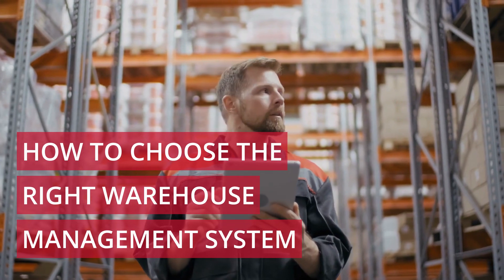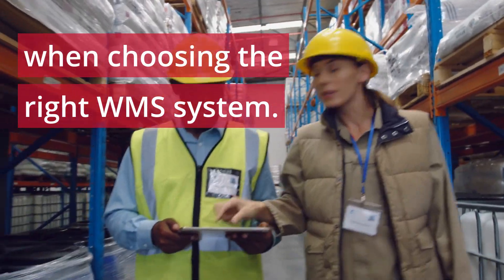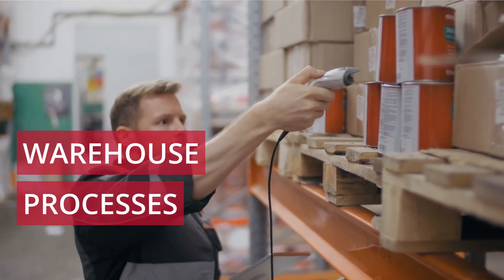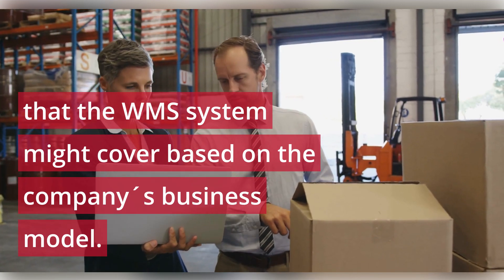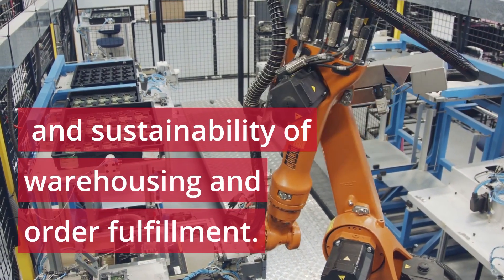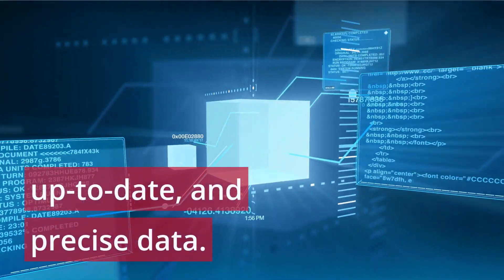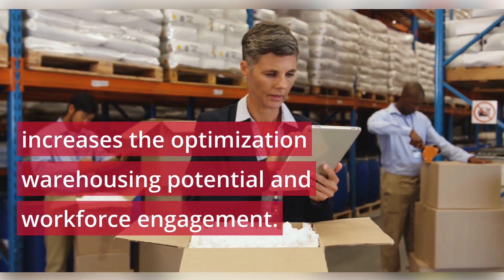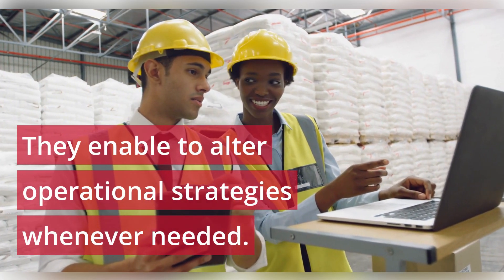How to Choose the Right Warehouse Management System Without Losing Your Mind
Choosing the right warehouse management system (WMS) ensures more efficient warehouse and inventory management in distribution or manufacturing logistics, and on top of that, it generates added value for the business. What criteria should a business consider in order to find the right solution when choosing a warehouse management system?

A warehouse and inventory management system is one of the key software systems used by most businesses in retail, distribution, e-commerce, and order fulfillment.

However, choosing the right system is not a trivial matter. A new online store, a distribution company planning to scale up business operations and a retailer expanding order volume and product range all face similar dilemmas when looking for a suitable solution for their warehousing, inventory, and logistics processes.

Businesses in the early stages of digitalization and automation expect the following results from the implementation of a WMS system:

- acquiring detailed insight into ongoing supply operations,
- real-time access to inventory levels and movement,
- boosting the performance of order picking and dispatching processes,
- and reducing error rate during order fulfillment.

On the other hand, businesses that are already working with a WMS or similar solution expect to extract added value from the deployment of innovative software platforms. These platforms usually employ the latest technology such as digital twins, artificial intelligence, and machine learning.

Cutting-edge technology is one reason these smart industry systems deliver more value. This includes intelligent labor management, automatic synchronization and coordination of warehousing operations and automation of administrative and financial processes, and their dynamic adaptation to consumer behavior and market changes. Furthermore, advanced solutions for intelligent warehouse and inventory management carry extended possibilities for horizontal and vertical value chain integration.